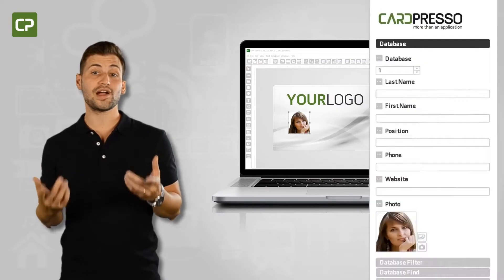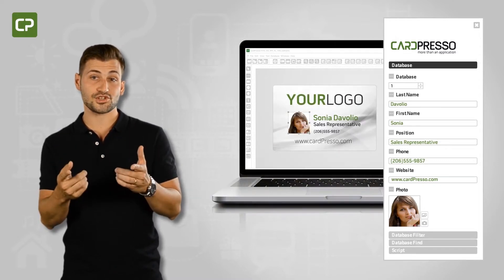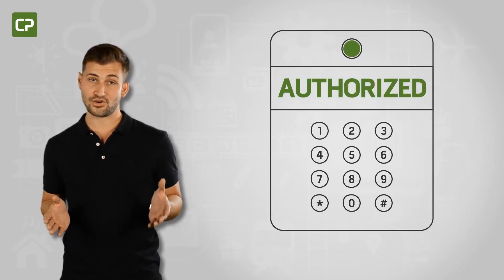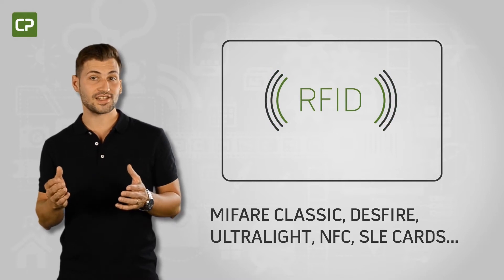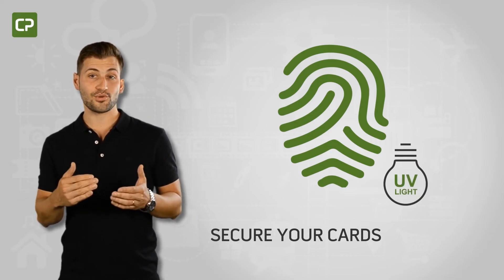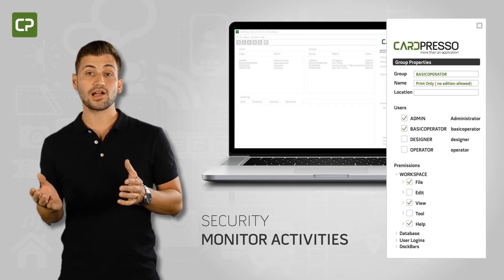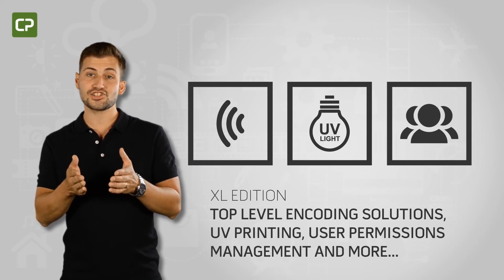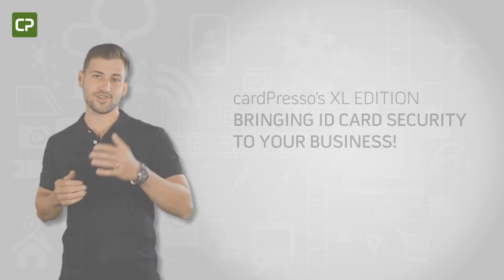cardPresso XL - ¡ Llevando la seguridad de tarjetas de identificación a su empresa!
La versión XL de cardPresso es la opción ideal para empresas  enfocadas en seguridad y eficacia, con funcionalidades de primera línea como compatibilidad multi-layout, impresión UV, gestión de permisos de usuario y codificación.

CONEXIÓN BIDIRECCIONAL DINÁMICA A LA BD USANDO CONTROLADORES ODBC
Garantizar la actualización de los datos impresos en tus tarjeta de ID puede ser un verdadero tormento.
La versión XL elimina las molestias con una conexión bidireccional en vivo a tu base de datos centralizada, utilizando controladores ODBC.

Esto significa que siempre tendrás datos actualizados al alcance de tus dedos para editar o imprimir tarjetas identificativas
y esta información se guarda automáticamente en tu base de datos centralizada, esto significa que no hay duplicación ni pérdida de datos y no hay actualizaciones retrasadas.

CODIFICACIÓN CON Y SIN CONTACTO
La preocupación por la seguridad en instalaciones está aumentando, lo que significa que cada vez más empresas están optando por la codificación con o sin contacto para comprobar la identidad del titular de la tarjeta y los permisos de acceso.

La edición XL de cardPresso soporta la codificación de una amplia gama de tecnologías de contacto y RFID como tarjetas MIFARE Classic, DESFire, Ultralight, NFC, SLE, etc.

IMPRESIÓN UV
Los elementos UV impresos son invisibles a simple vista, pero aparecen al exponerlos a una fuente de luz ultravioleta, dificultando muchísimo la creación de tarjetas de ID falsas.

La versión XL te permite imprimir elementos UV estáticos como logotipos y marcas comerciales, o dinámicos como el nombre, foto y número de ID del titular de la tarjeta, añadiendo una capa adicional de seguridad a la tarjeta.

PERMISOS DE USUARIOS
Las empresas preocupadas por la seguridad saben que es esencial controlar quién tiene acceso al flujo de información.

Los permisos de usuario de la versión XL y las funcionalidades de Informe de auditoría te permiten seguir las operaciones realizadas en el software cardPresso para garantizar la seguridad del flujo de información.

DISEÑOS MÚLTIPLES
La edición XL no solo tiene que ver con la seguridad; también tiene que ver con la eficiencia.
Por eso hemos incluido la función de diseños múltiples, que le permite imprimir un lote de tarjetas con diferentes diseños basándose en una condición de la base de datos.

Imagínese: está imprimiendo tarjetas de identificación para un grupo de empleados nuevos de diferentes departamentos, y cada departamento tiene un diseño de tarjeta distinto para identificarlos visualmente con facilidad: genial para la seguridad, pero no tanto para la eficacia.

Nunca más: basándose en la información del empleado recogida en la base de datos, la función de diseño múltiple de la edición XL imprime las tarjetas para cada empleado con el diseño correcto con un solo clic.

IMPRESIÓN AUTOMÁTICA
En algunos entornos, la impresión de Tarjetas identificativas debe estar integrada con sistemas de terceros, como ERP, por ello la edición XL le proporciona la capacidad de configurar cardPresso para que imprima un diseño concreto en unas condiciones específicas de la base de datos.

Las soluciones de codificación, impresión UV, monitoreo del flujo de información y otras funcionalidades de nivel superior convierten a la versión XL en la solución evidente para empresas preocupadas por la seguridad.

¡Edición XL, llevando la seguridad de tarjetas de identificación a su empresa!